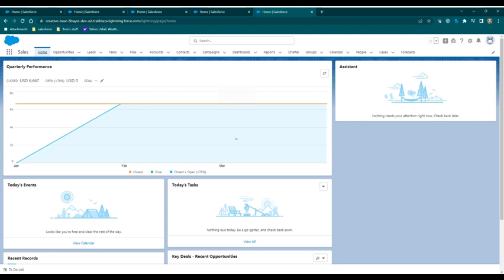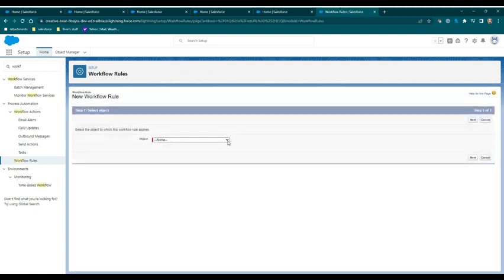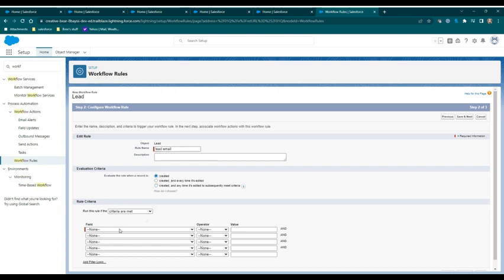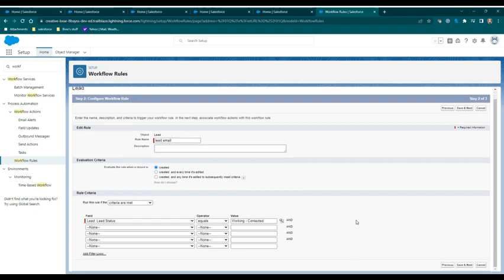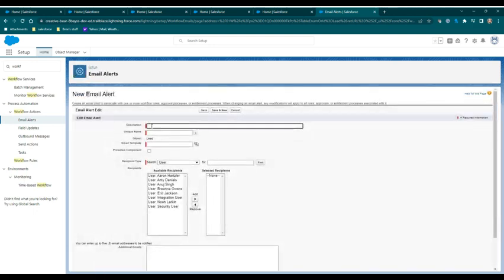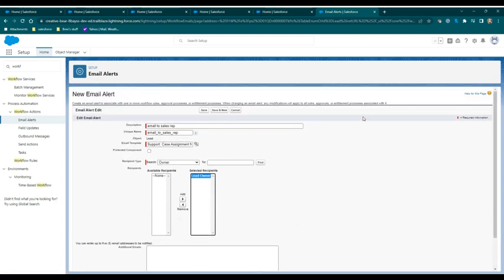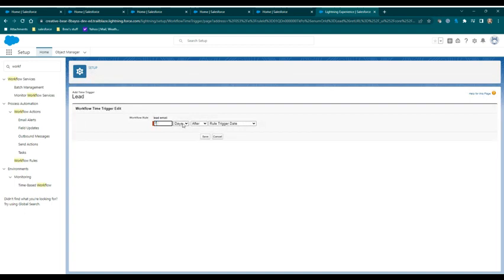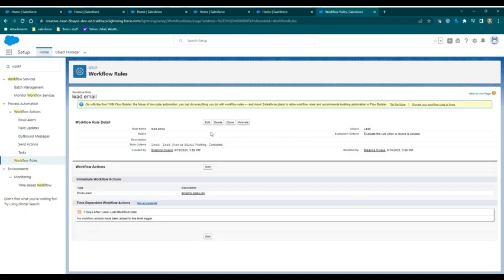Salesforce Time Trigger Workflow Walkthrough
How to Add Time Trigger to Workflow Rule in Salesforce Lightning